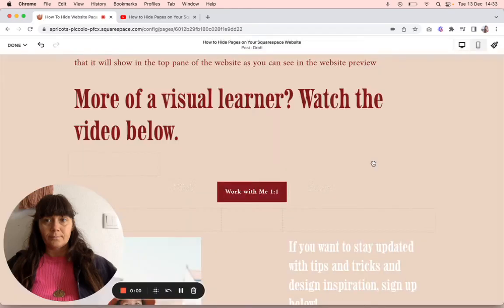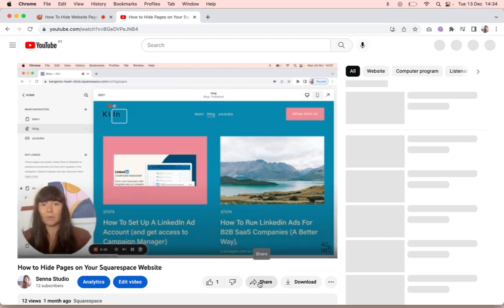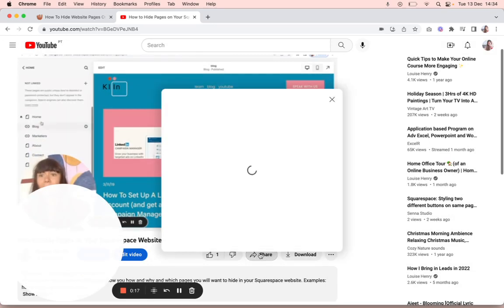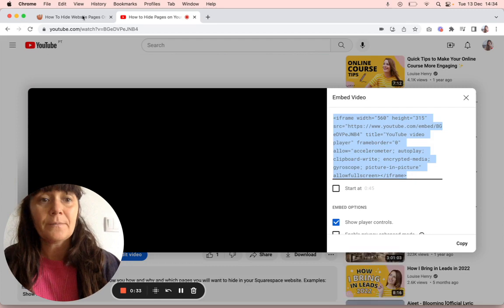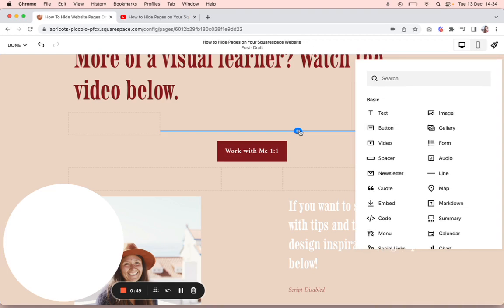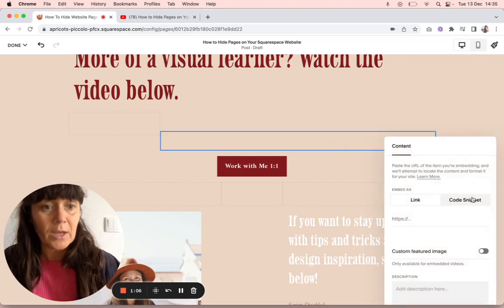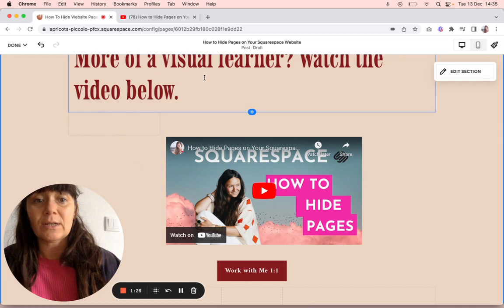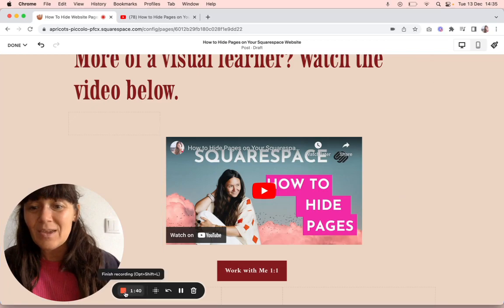Can I embed YouTube videos on Squarespace?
This video will show you how to get the code to embed your youtube video in your Squarespace website.